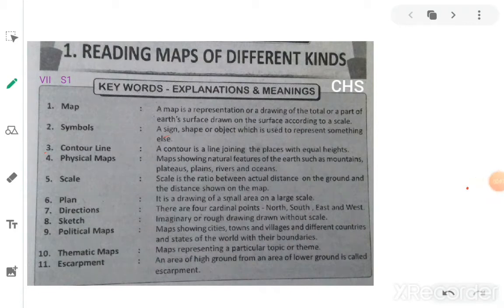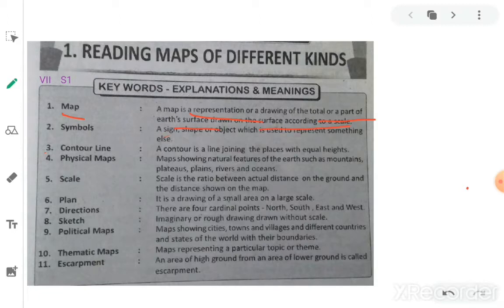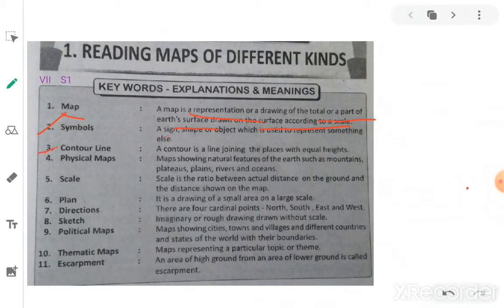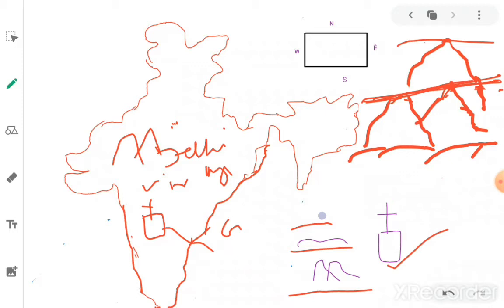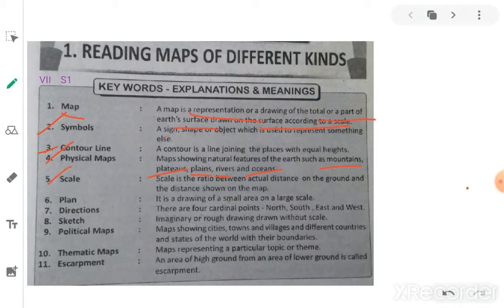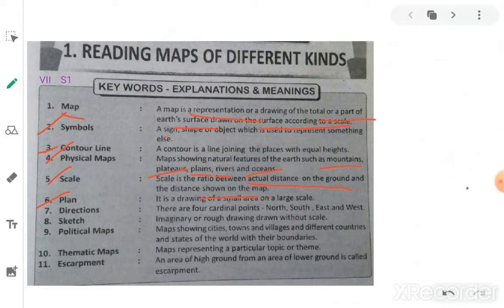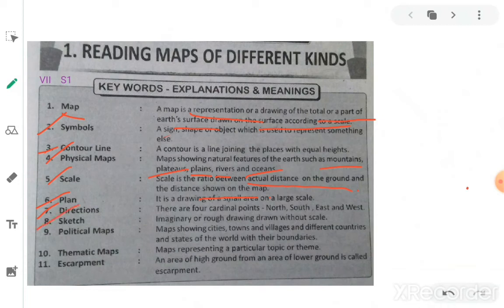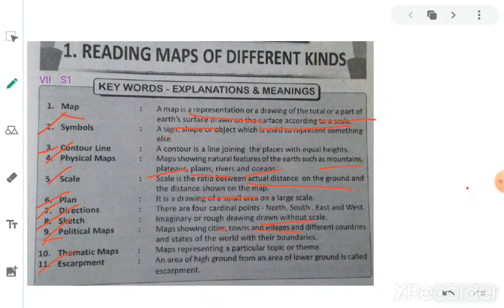VII Class Social 1. Reading maps of different kinds Session 1